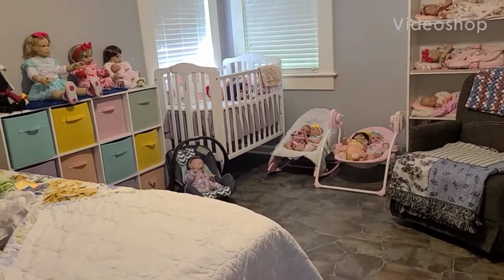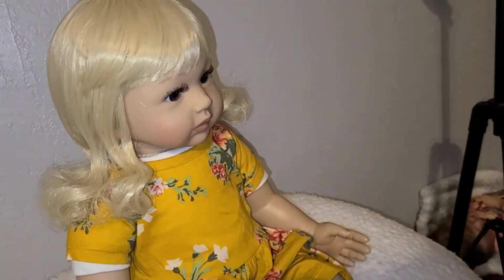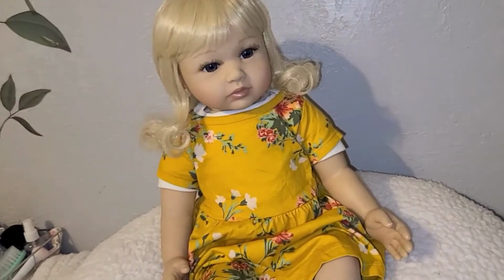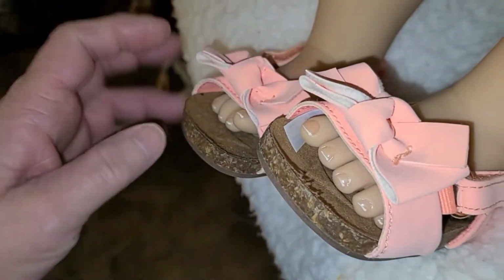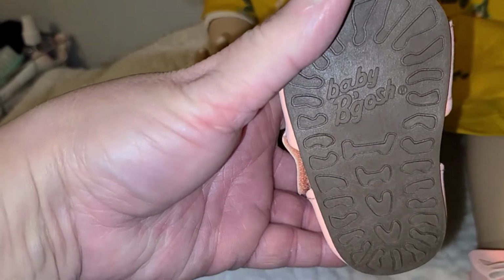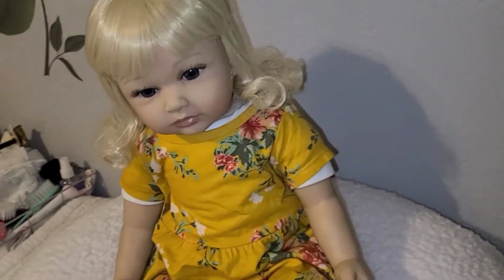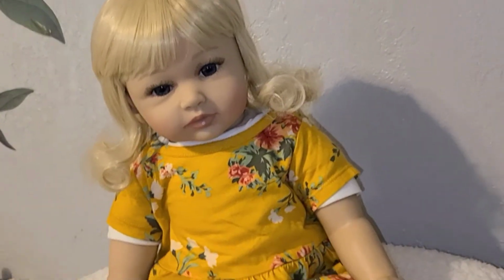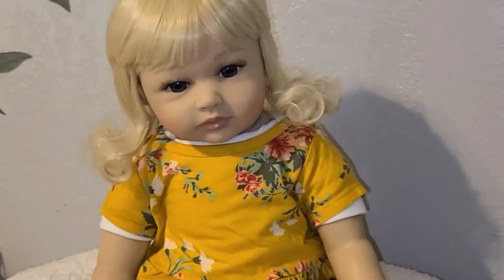Toddler Tuesday with Lacy Jewel - Your Favorite Season - 7.12.22